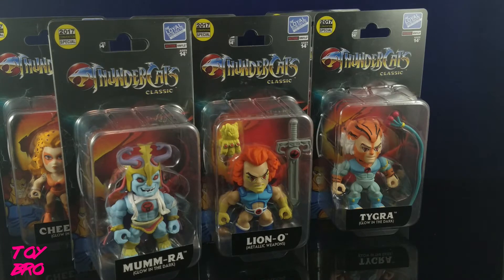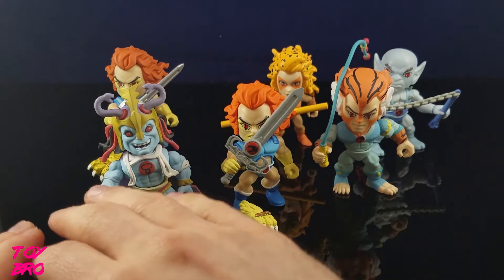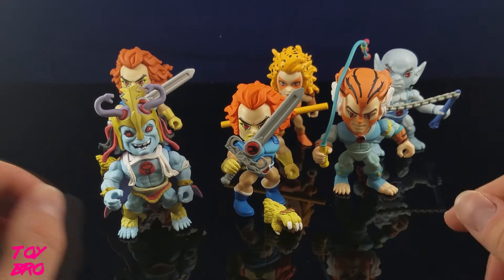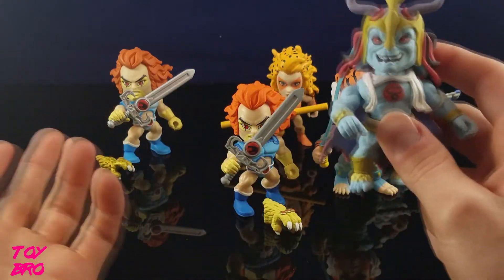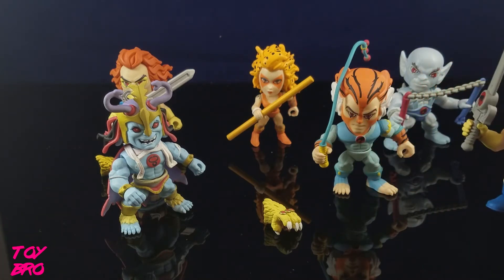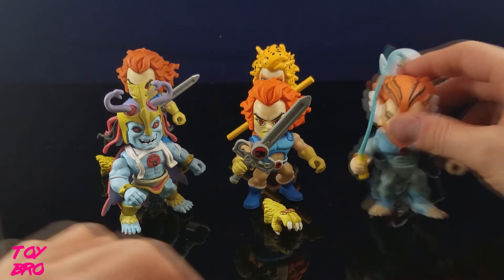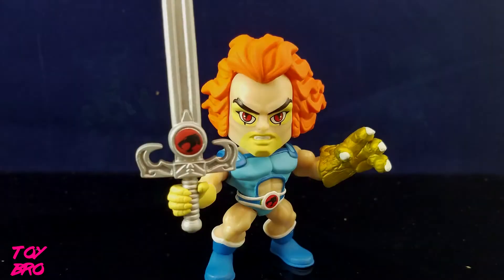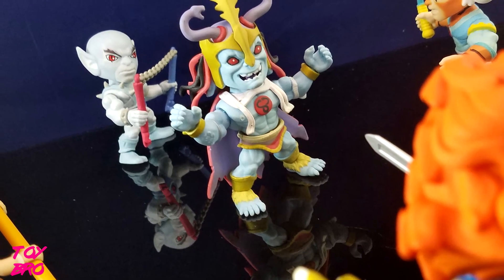SDCC 2017 The Loyal Subjects THUNDERCATS Exclusive Action Figure Toy Review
The first offering from The Loyal Subjects' new ThunderCats line at SDCC 2017!